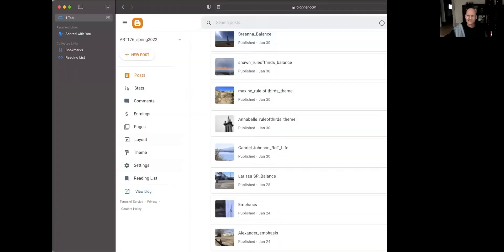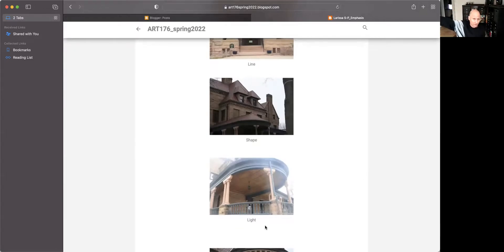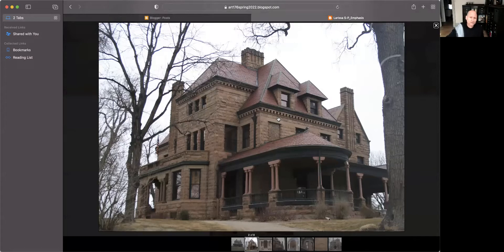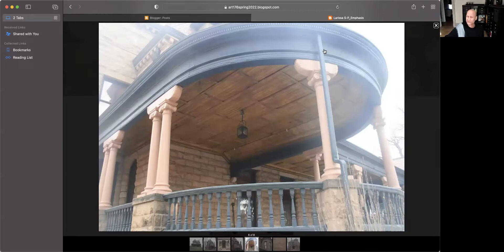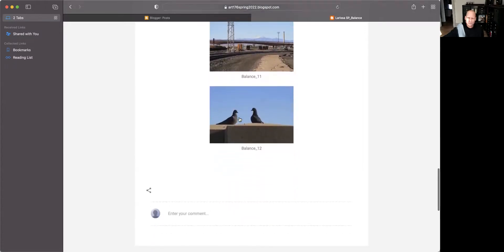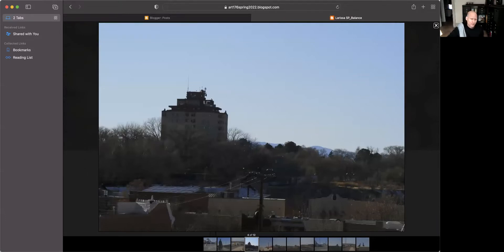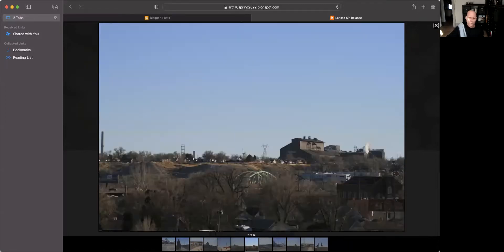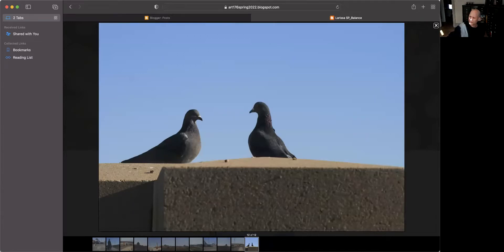larissa emphasis rot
video feedback from Alexander on emphasis and rule of thirds for art176 2022